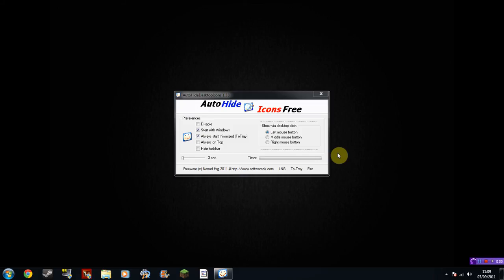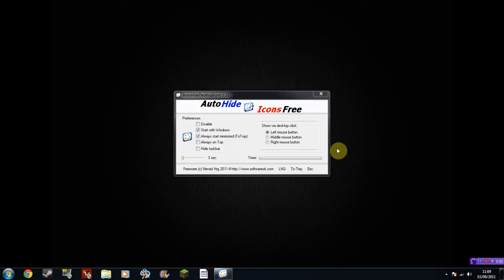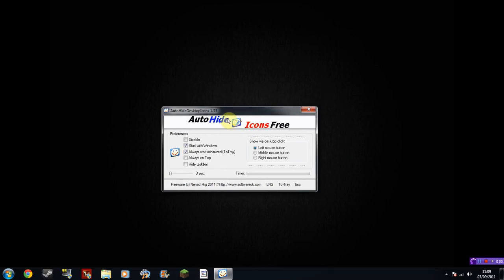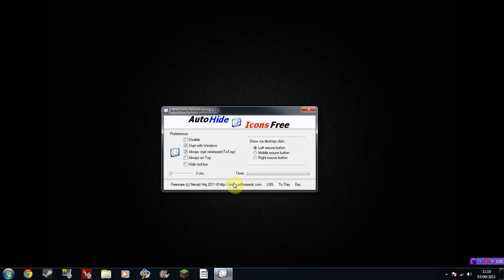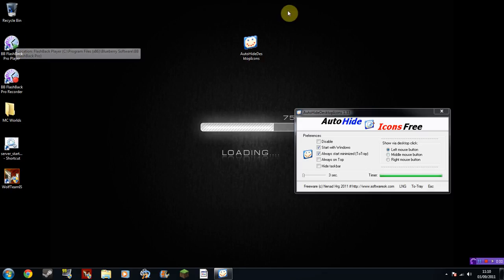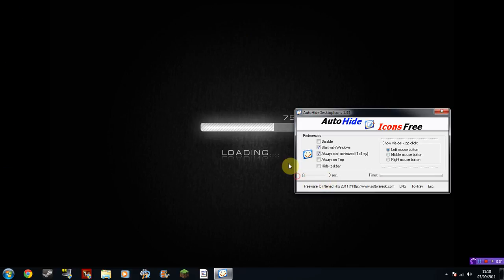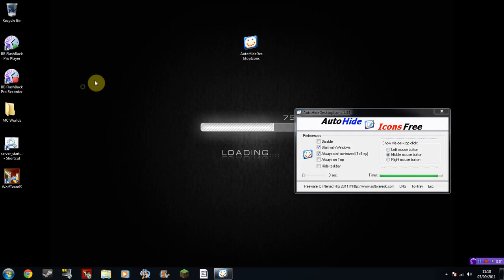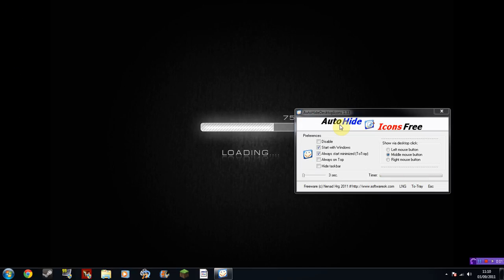How To: Automatically Hide Desktop Icons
In this video I quickly talk about AutoHideDesktopIcons, a self explanatory name, really.